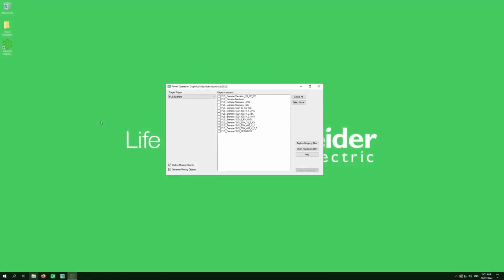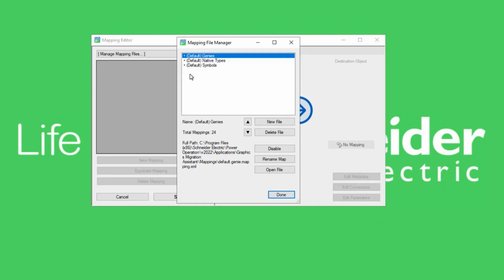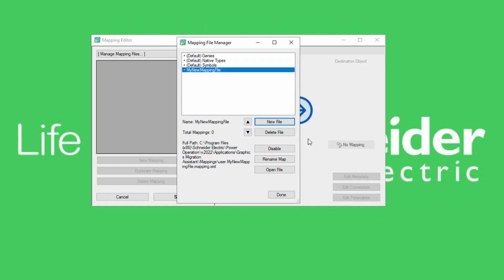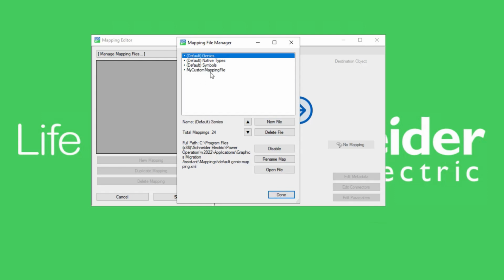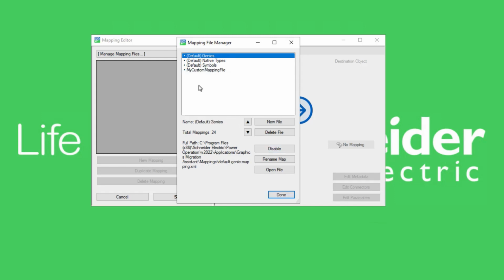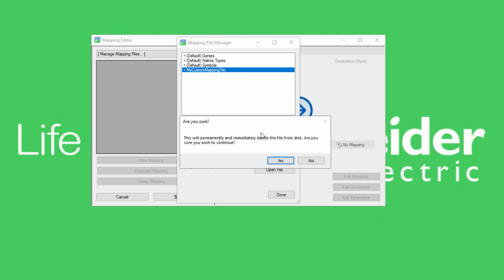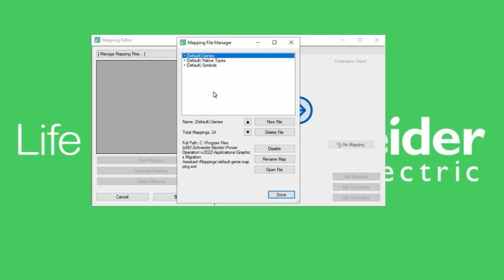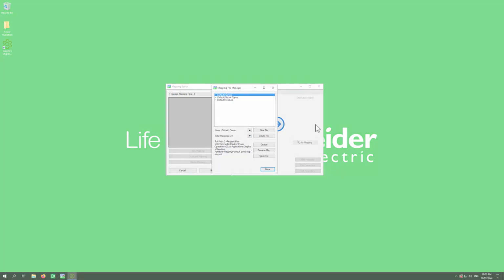EcoStruxure Power Operation: Ch04 - GMA Using the Mapping File Manager from the GMA UI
This process will allow us to configure and manage mapping files within the Graphics Migration Assistant tool.

From navigating the Mapping File Manager through the Mapping Editor Window to managing Mapping Files.

Here you can select the (Default) Genies file to work with.

This video is part of Schneider Electric Digital Power Academy for Competency Development and Training digital curriculums.